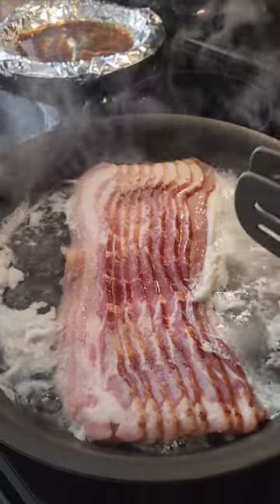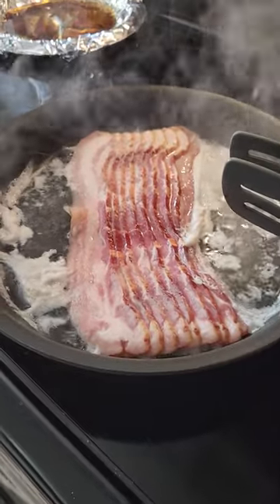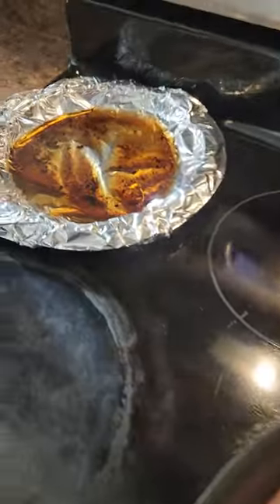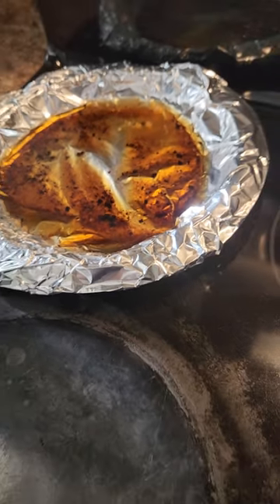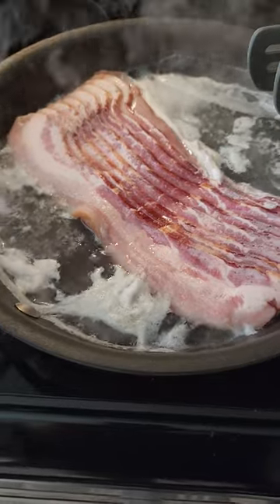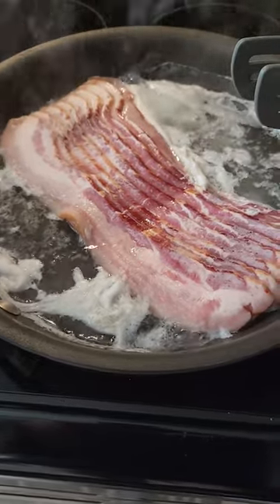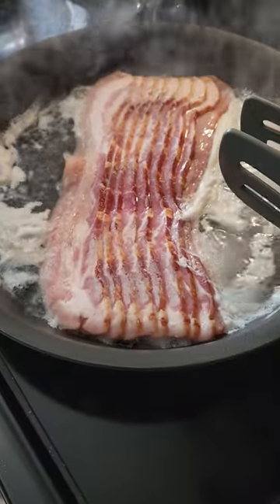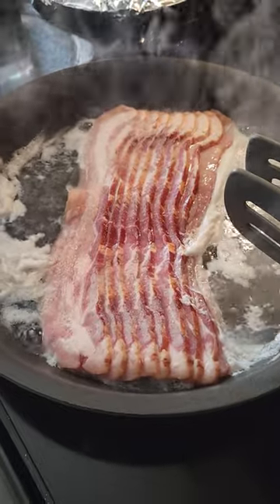LABOR DAY WEEKEND BREAKFAST